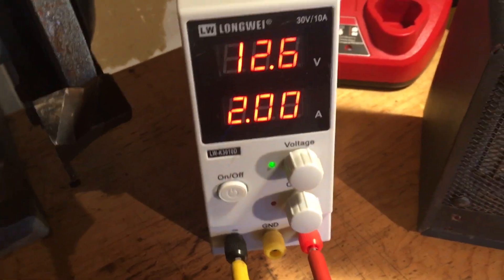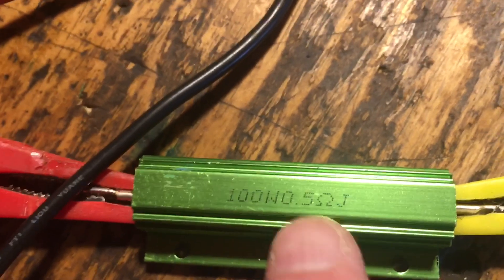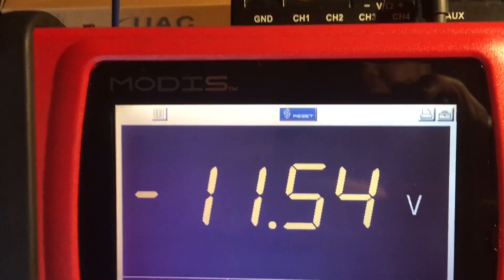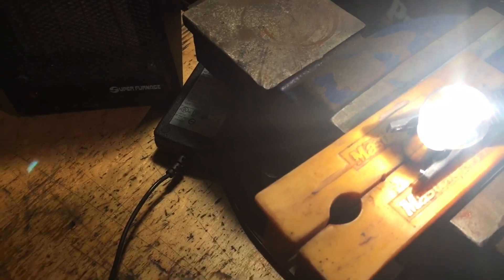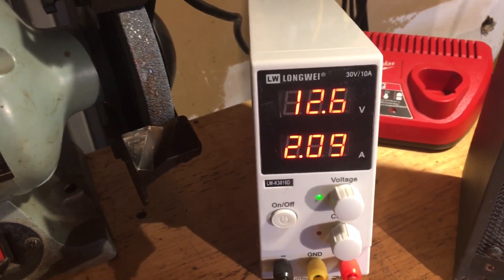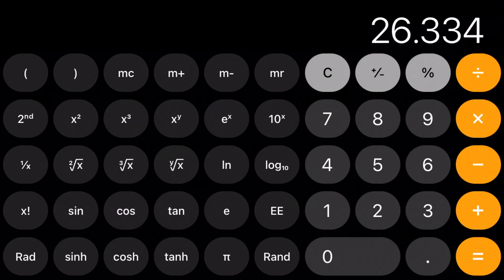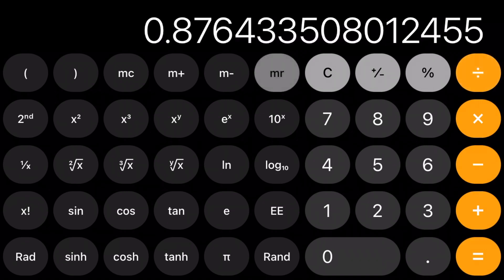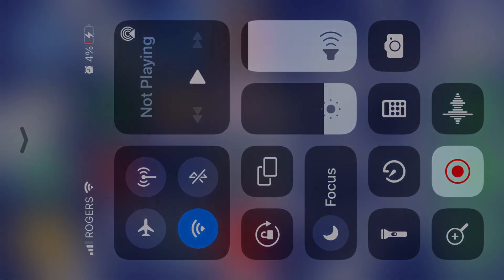Resistance Impacting A 12V Circuit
Doesn’t seem significant. Or is it?